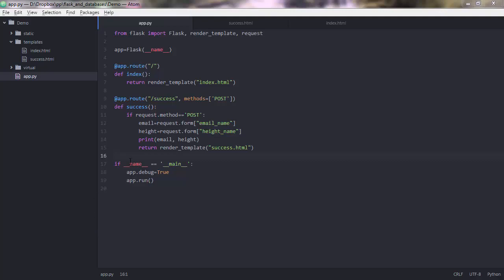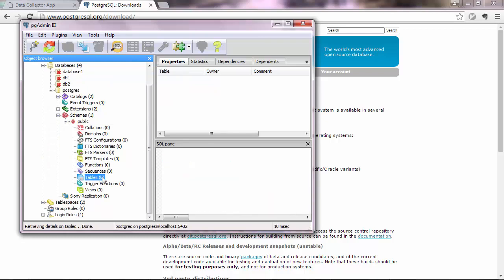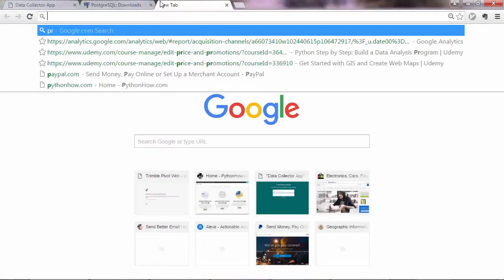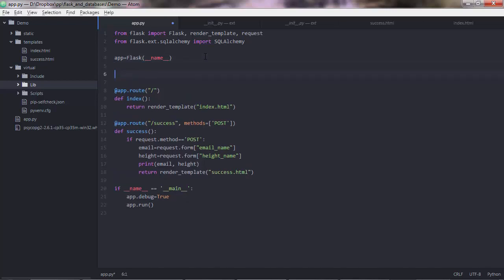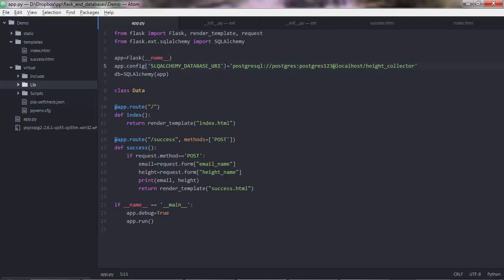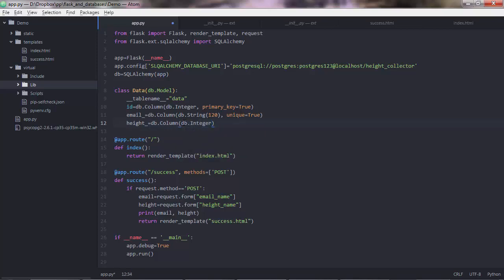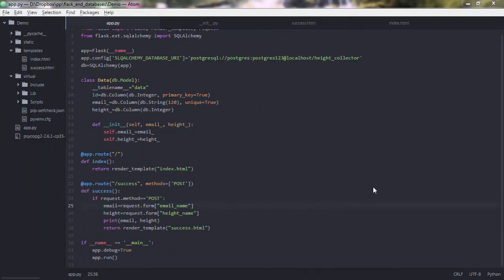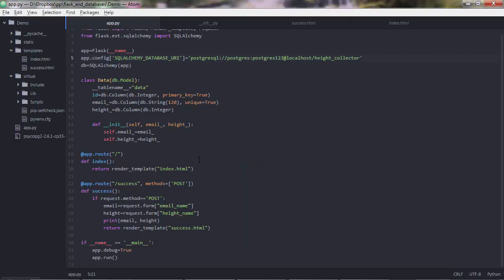214 Building the Back End Creating the PostGreSQL Database Model